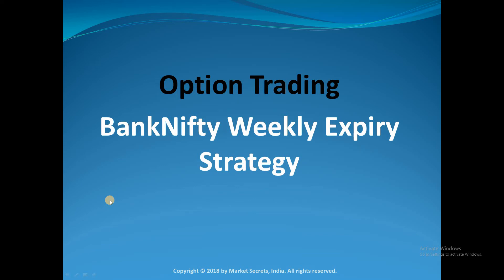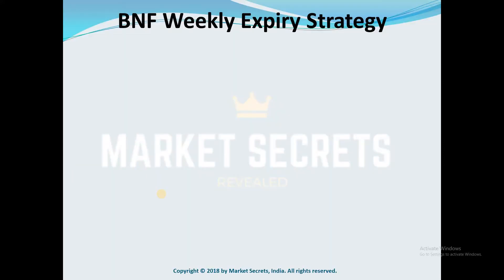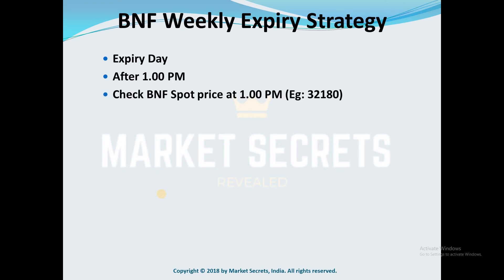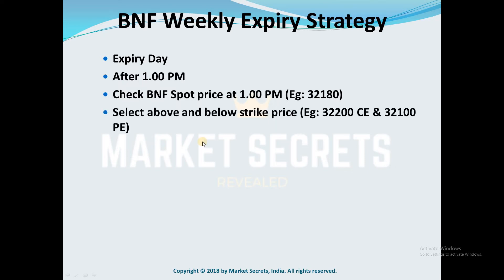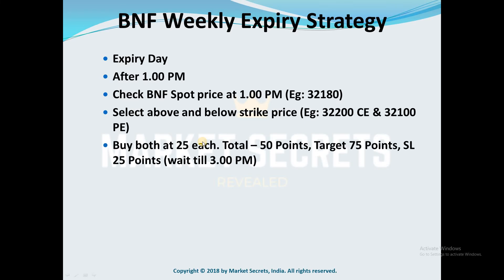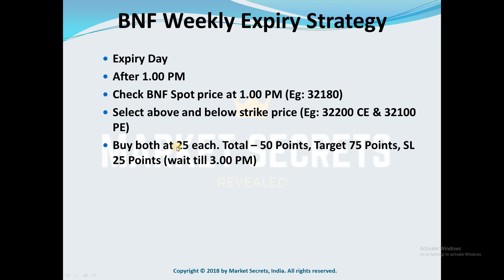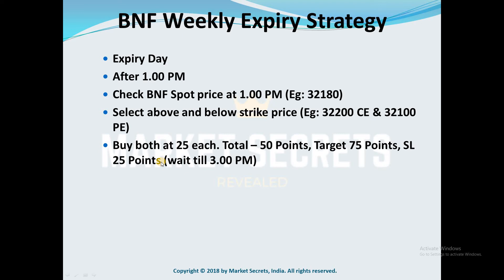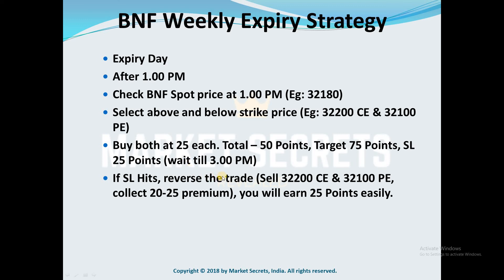How to generate regular income through BankNifty Weekly Expiry Strategy?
BankNifty Weekly Expiry can be used to generate regular weekly income with a simple strategy. Let’s see it in detail.
Note: This strategy should be used only on Expiry day (every Thursday).

Step 1: Spot Price at 1.00 PM
On Expiry day, Check BankNifty Spot price at 1.00 PM and note it down. Let’s say BankNifty Spot is trading at 32180.

Step 2: Select Strikes to Trade
Select the strike price just above and below the BankNifty sport price. Strike above the current price should be our CE and the one below should be our PE.
Since BankNifty is trading at 32180, we will select 32200 CE and 32100 PE.

Step 3: Entry Trigger
Place aorder to Buy both at 32200 CE & 32100 PE at 25 Rupees each. Your total investment will be 50 Points, which is 50*20=1000 Rupees.

Step 4: Target & SL
Your Target for this trade is 75 Points. If either CE/PE (or) combined premium hits 75 points, you can exit the trade. Your profits will be 25 points, which is 500 rupees.
Your SL for this trade is 25 Points. If the combined premium hits 25 points, you can exit the trade. Your max loss will be 25 points, which is 500 rupees.
If SL Hits, reverse the trade (Sell 32200 CE & 32100 PE, and collect 20-25 premium), you will earn 25 Points easily. SL for reverse trade is 50 Points

Note: You need to wait till 3.00 PM for either SL/Target. If neither target nor SL is hit by 3.00 PM, you can exit the trade.